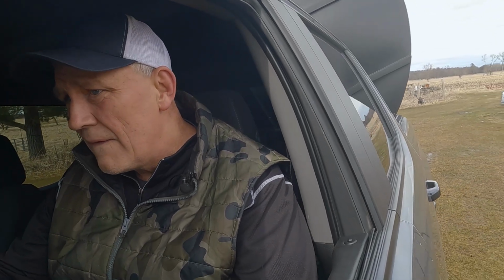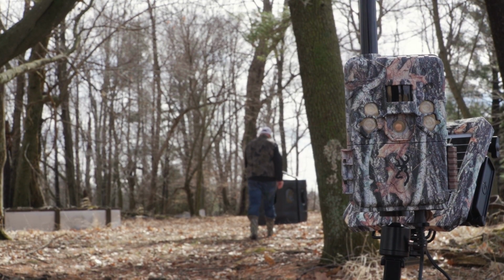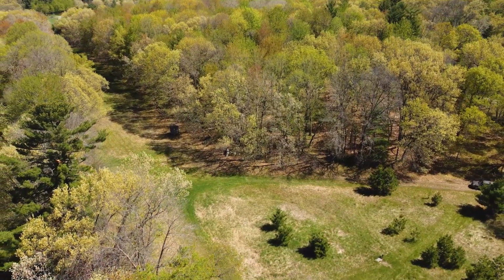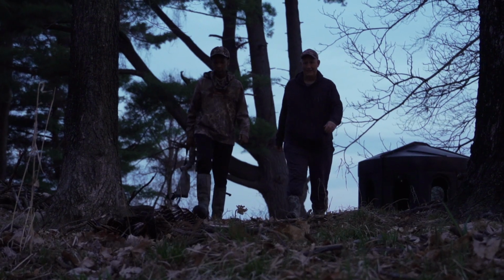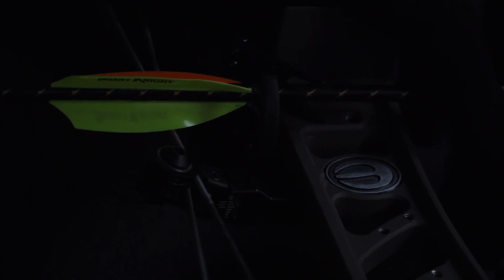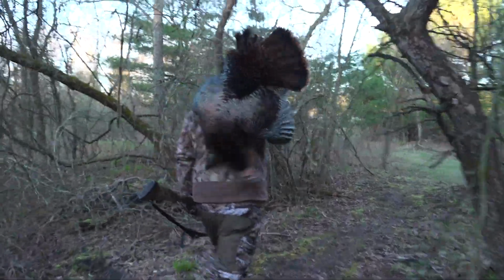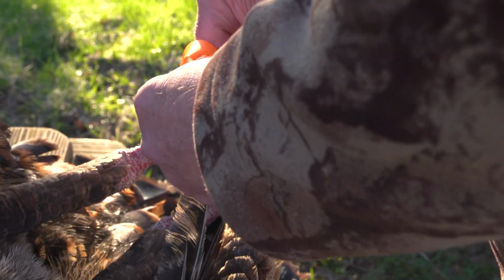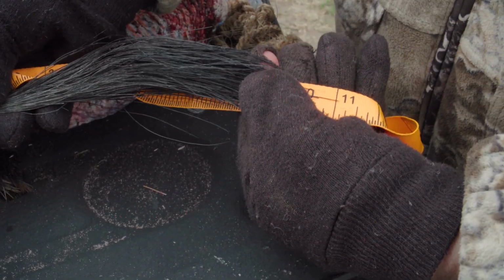Wisconsin Gobblers | Modern Hunter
Team members Dan and Brad head to the lush spring landscapes of Wisconsin, aiming to double up on some elusive spring turkeys in this Modern Hunter. Season 2. Episode 8.